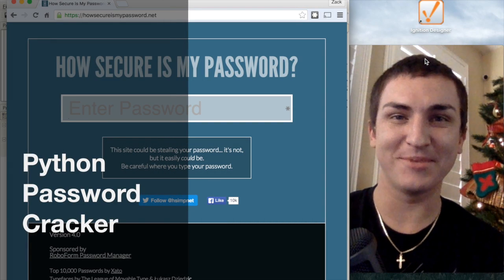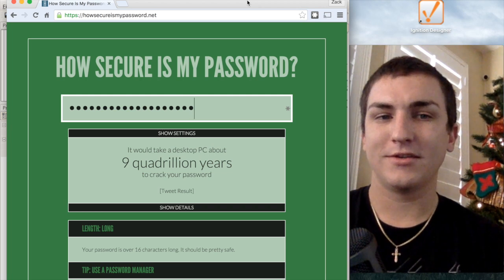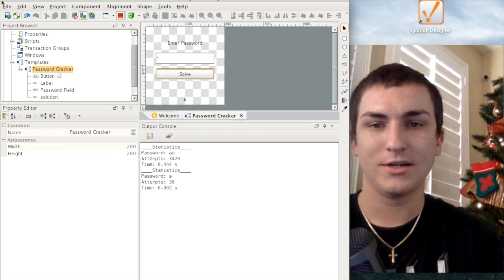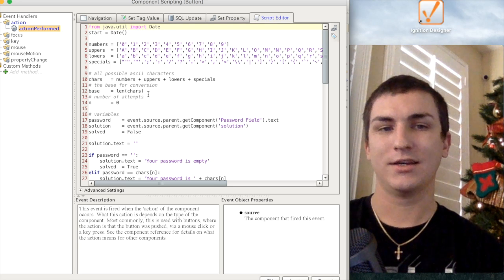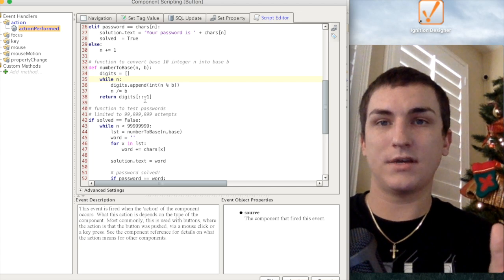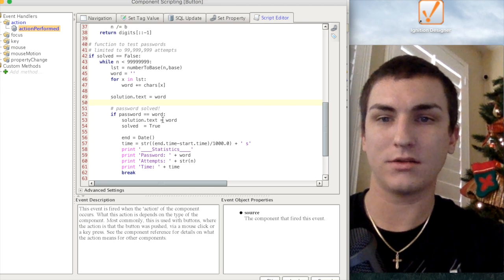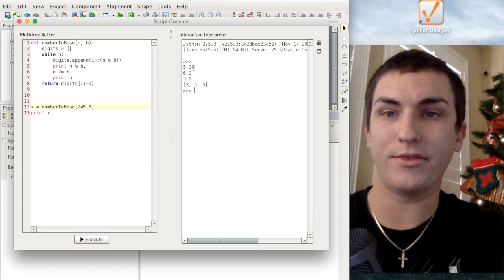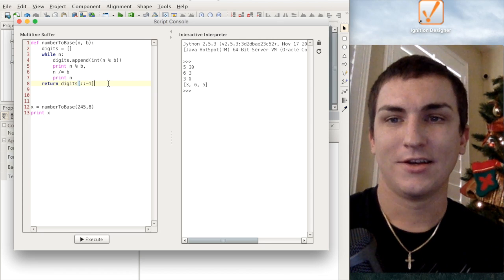BRUTE FORCE PASSWORD CRACKER [PYTHON]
Learn how to program a password cracker in python. This is purely theoretical, this will not help you get back into your Facebook or gmail account.